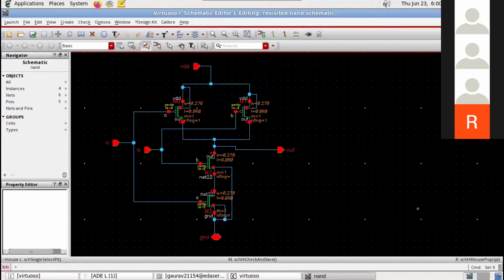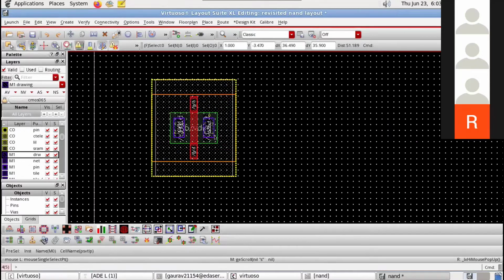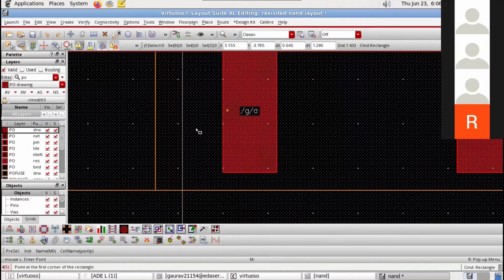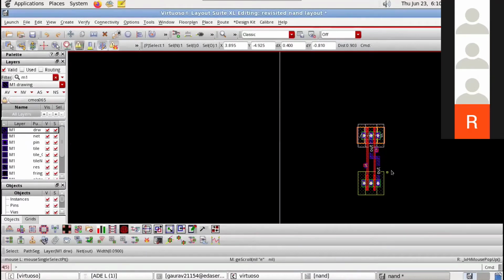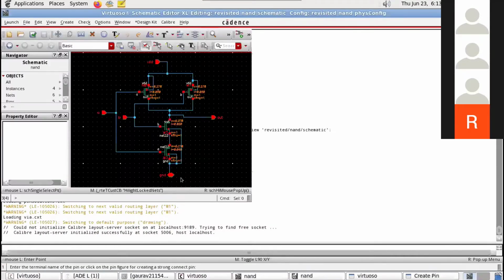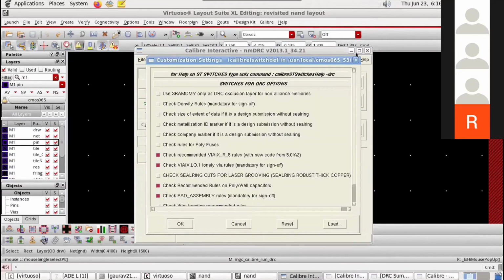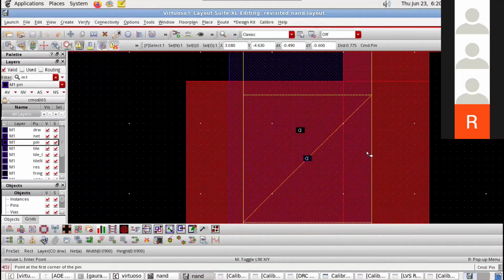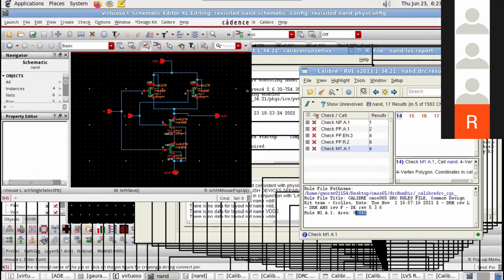Layout of NAND Gate on 65nm Technology on Cadence Virtuoso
In this video I have demonstrated how to make a layout on Cadence Virtuoso. i have used the 65nm Technology for this video